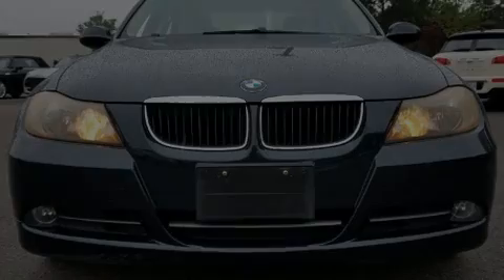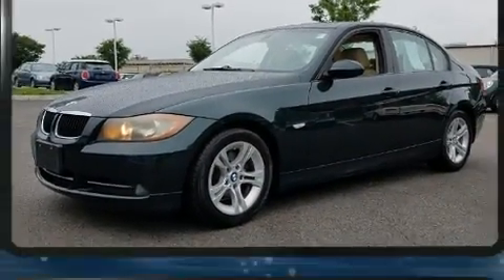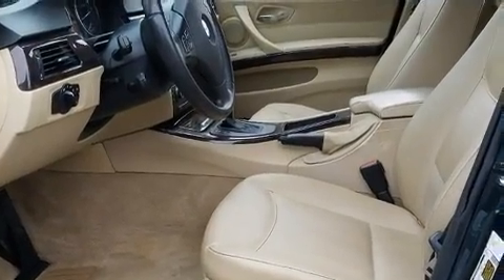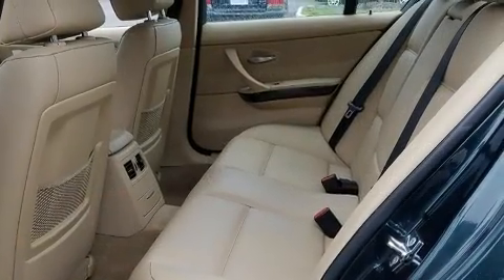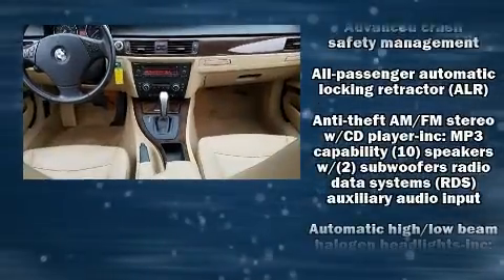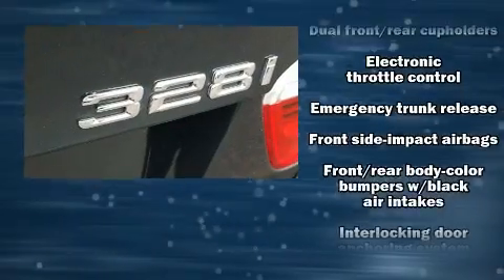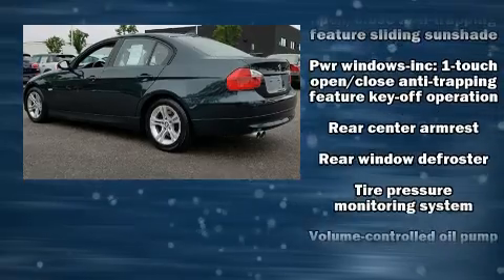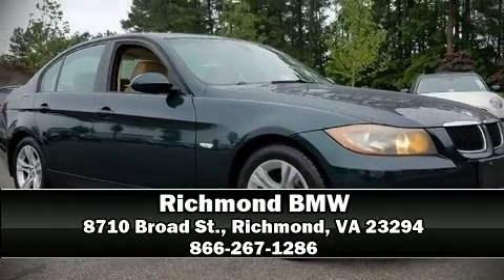2008 BMW 328i 328i in Richmond, VA 23294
Richmond BMW
8710 Broad St.

Introducing the 2008 BMW 328i. This 4 door, 5 passenger sedan provides exceptional value! Smooth gearshifts are achieved thanks to the 3 liter 6 cylinder engine, and for added security, dynamic Stability Control supplements the drivetrain. BMW prioritized comfort and style by including: a tachometer, a trip computer, fully automatic headlights, tilt steering wheel, power moon roof, cruise control, and air conditioning. BMW ensures the safety and security of its passengers with equipment such as: head curtain airbags, front side impact airbags, traction control, ignition disabling, and 4 wheel disc brakes with ABS. Brake assist technology provides extra pressure when applying the brakes. It also arrives with a Carfax history report, providing you peace of mind with detailed information. Our aim is to provide our customers with the best prices and service at all times. Please don't hesitate to give us a call.